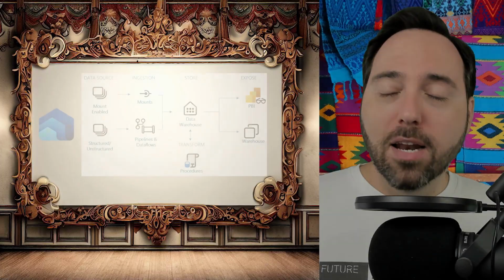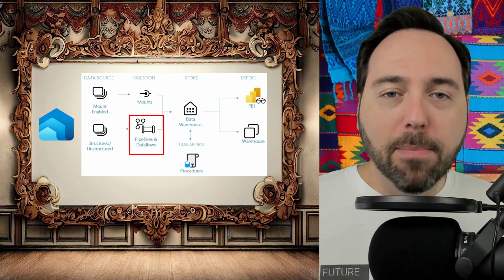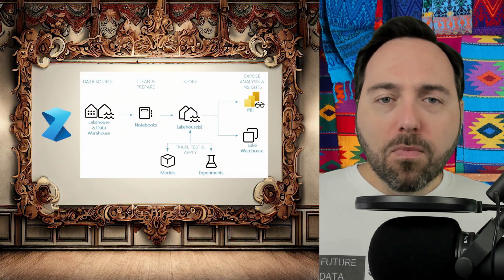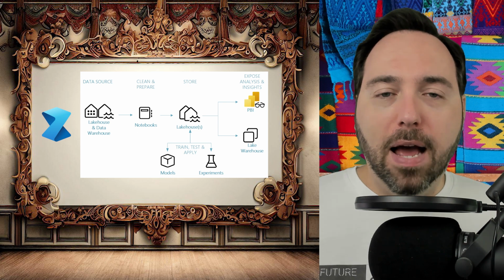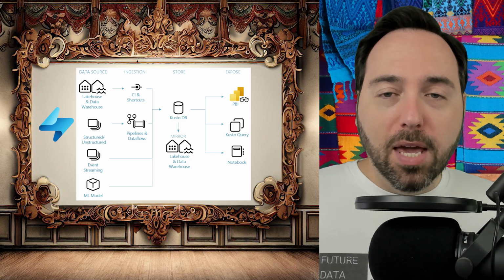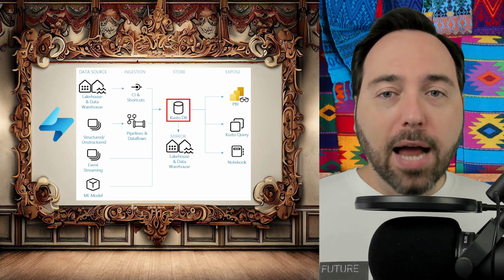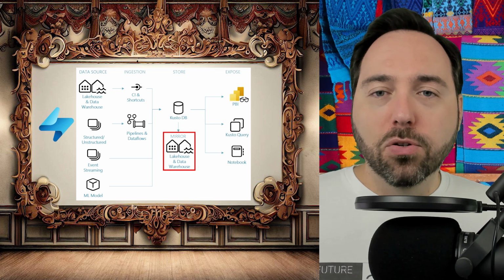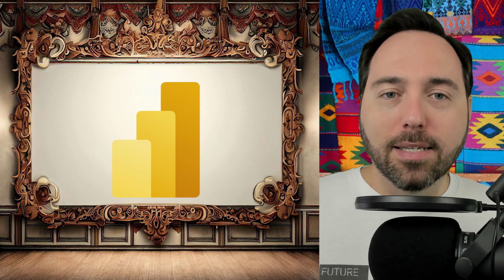The Big Drop: Microsoft Fabric is Here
This video provides an overview for Microsoft Fabric, the Software-as-a-Service solution for data warehousing, data engineering, data science, real-time analytics, and more.  We see where it fits with respect to Azure Synapse Analytics and get an idea of how the product is organized.